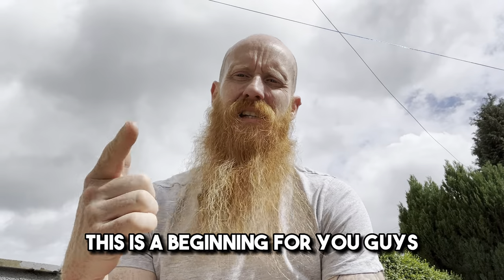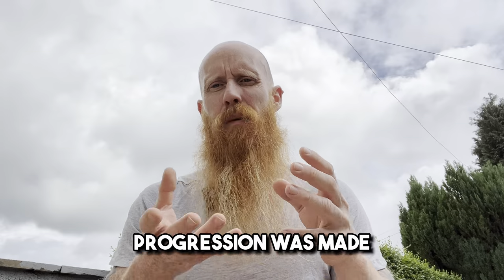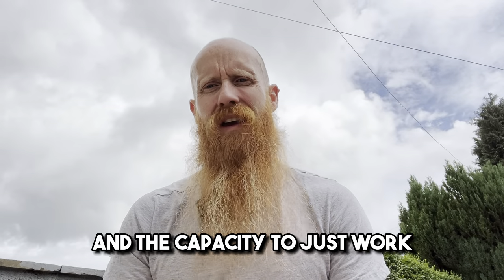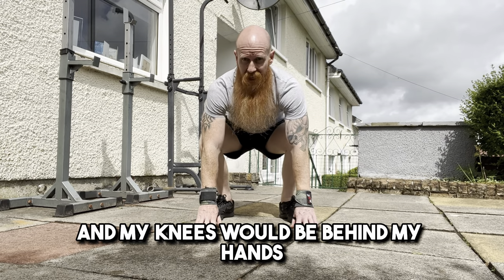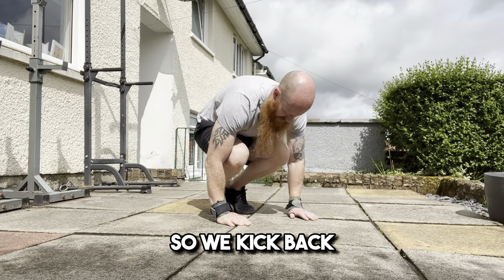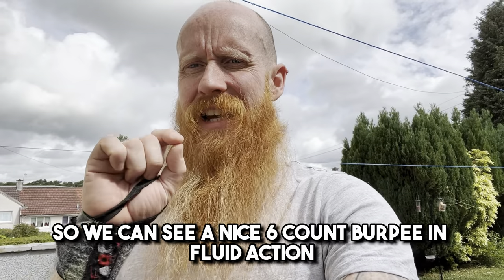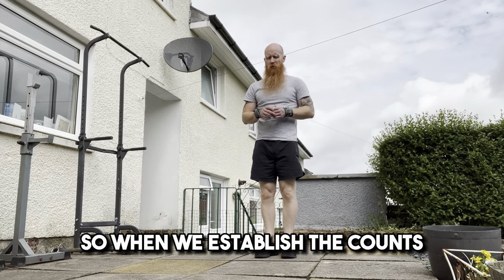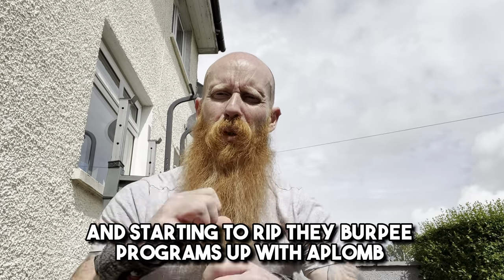Burpee Technique For Beginners (6 Count Burpee Tutorial)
This video breaks down the 6 count burpee, giving you the knowledge in order to fully embrace the burpee and make any adjustments to your own technique so that you can begin your burpee journey with confidence

Burpees For Beginners

Fitness Blitz - 12 Weeks To Elite Conditioning

WRIST WRAP DISCOUNT

FOR ONLINE COACHING INQUIRIES

Let’s enter the darkness together and make those gains

Download the MacroFactor App and get the first two weeks free.

Use the code LEEHAZ